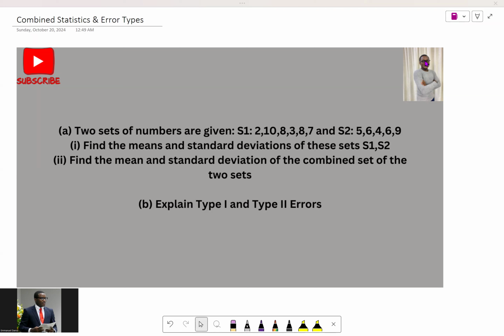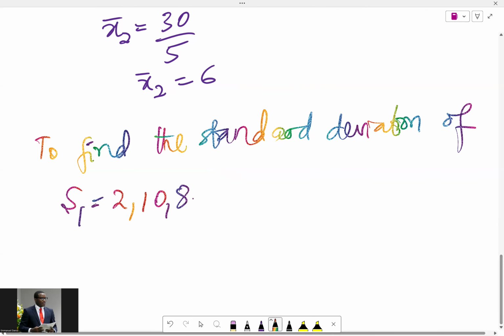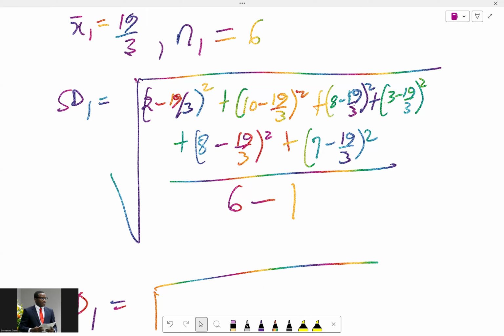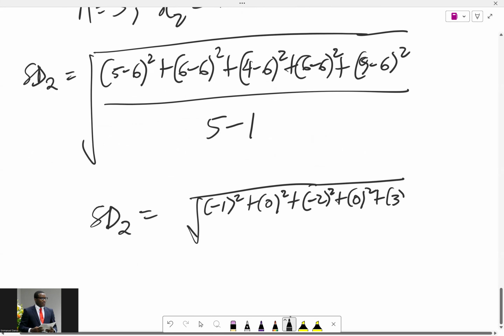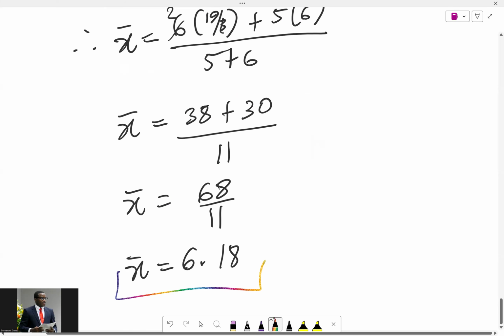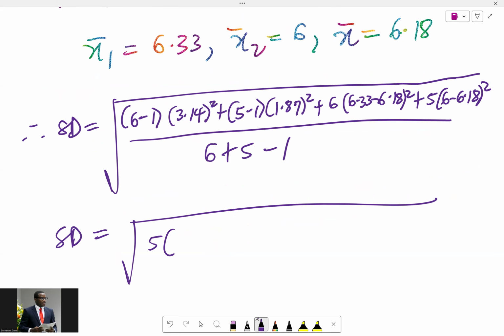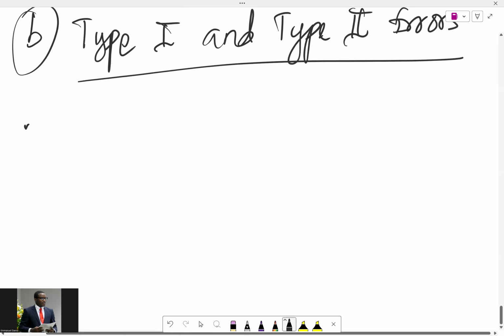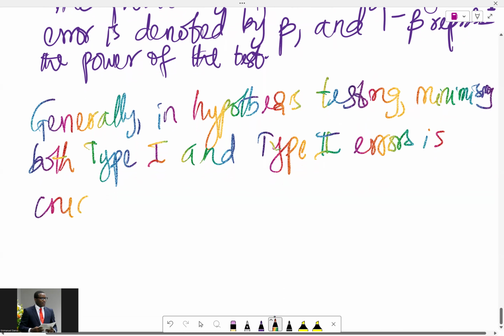ES 5: Combined Statistics and Error Types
In this video, we dive into statistical concepts by calculating the mean and standard deviation for two sets of numbers, S1 and S2, and then extend the analysis to find the combined mean and standard deviation.

We also discuss the important concepts of Type I and Type II errors in hypothesis testing, explaining their significance in statistical decision-making.

Whether you're a beginner looking to understand the basics or an advanced learner seeking a quick refresher, this video provides a clear and concise explanation to help you grasp these essential statistical topics.